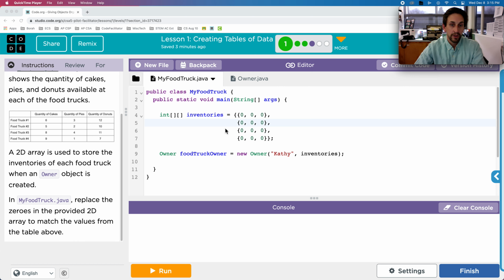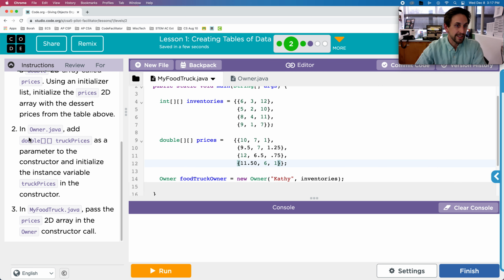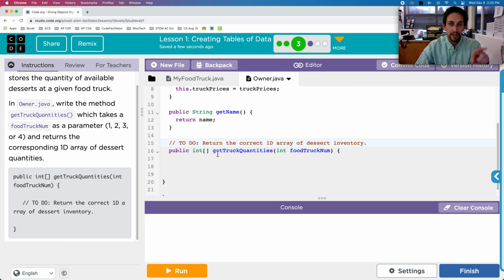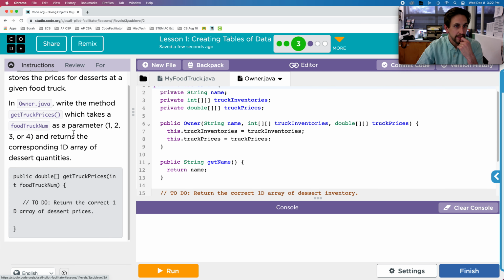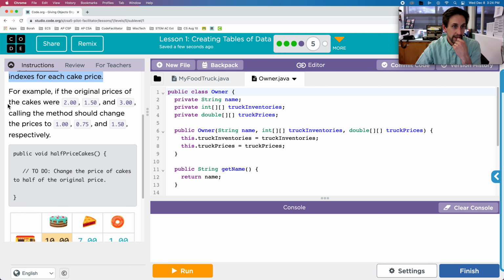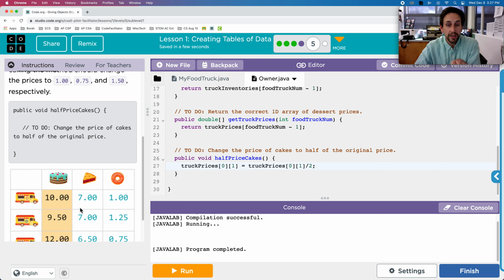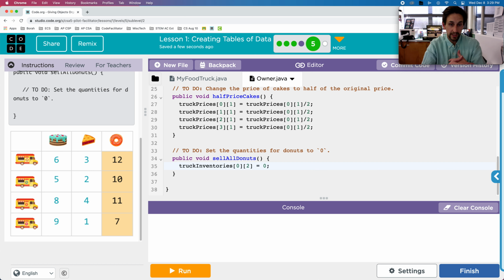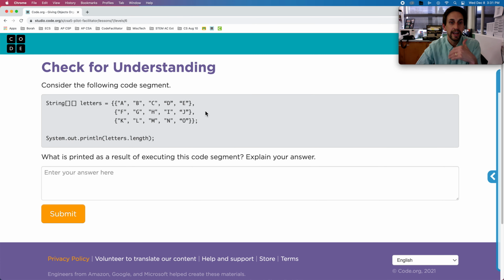Code.org AP CSA U5L1 Creating Tables of Data